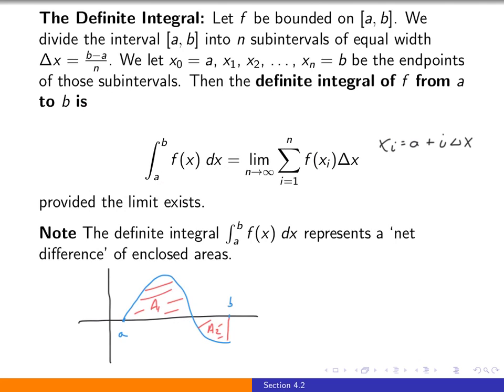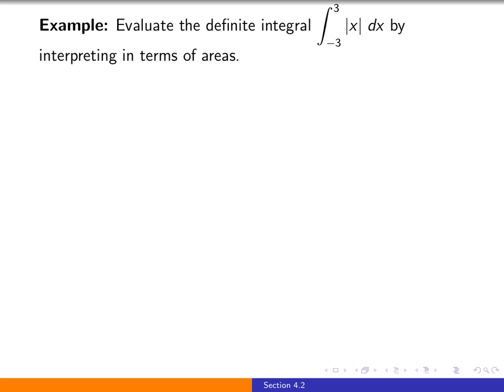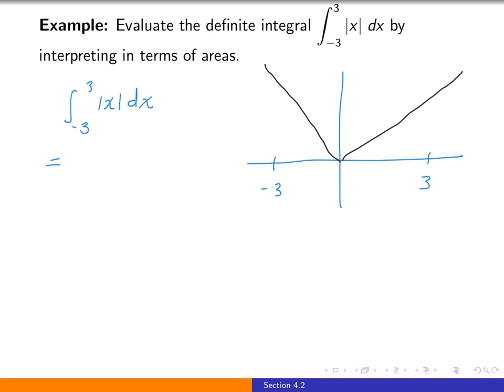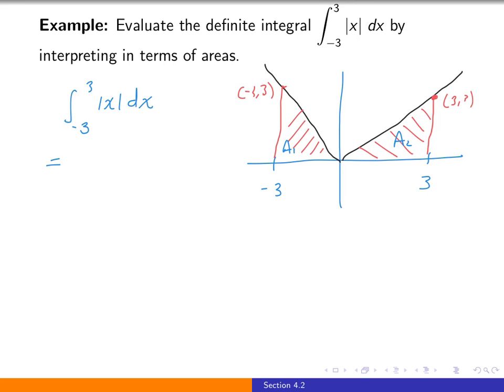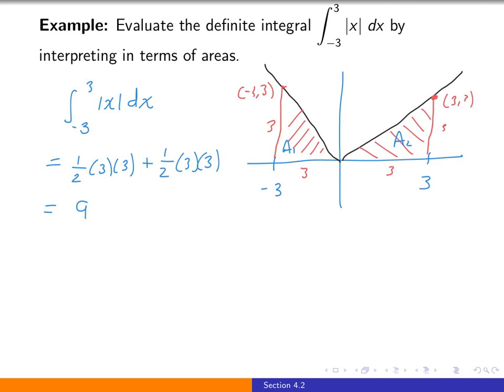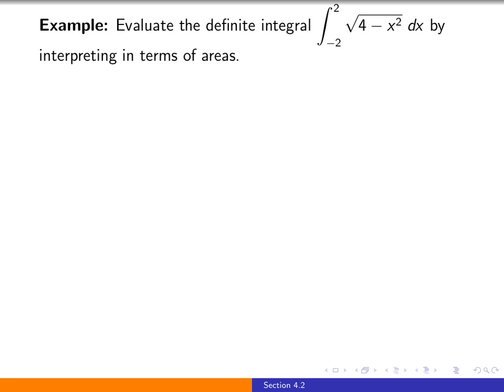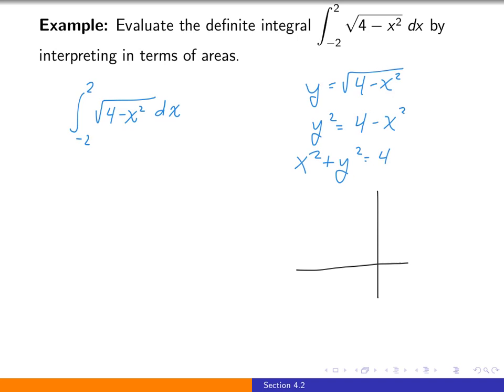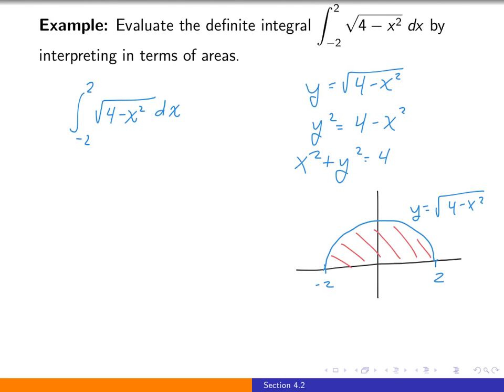Section4 2 Part1